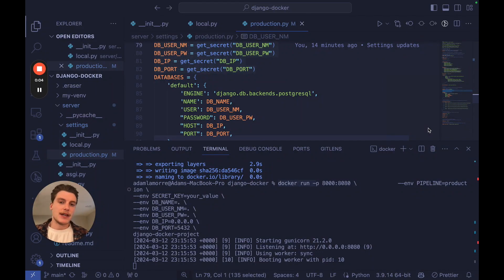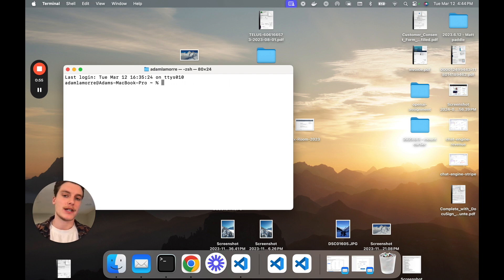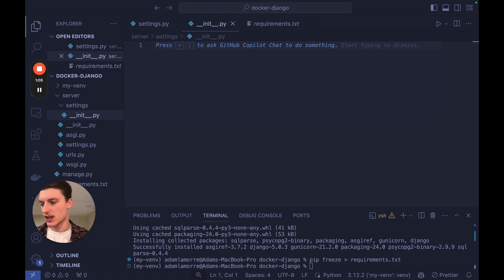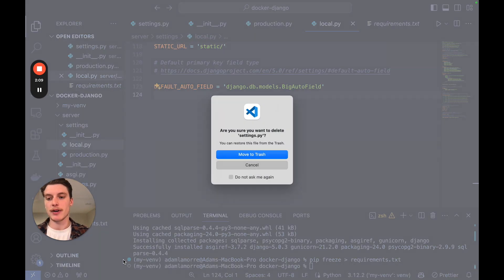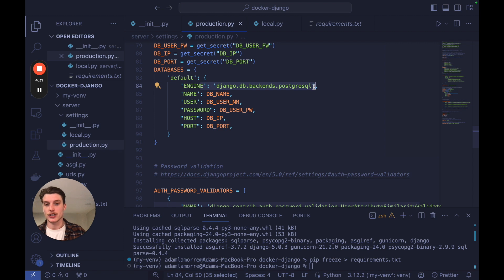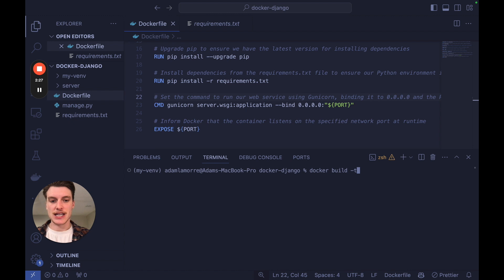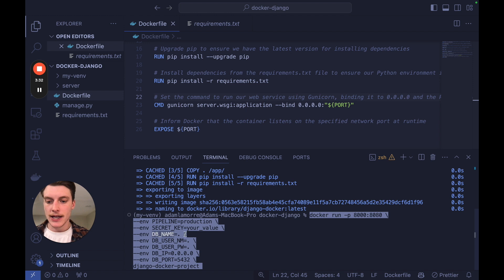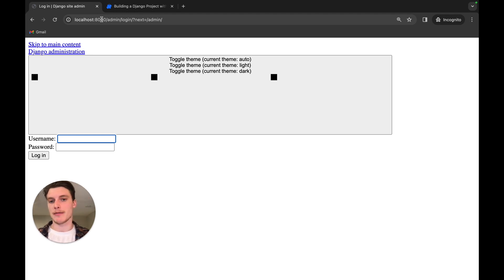Build and run Django in Docker in 10 minutes (+ bonus tips)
Build and run Django using Docker in just 10-15 minutes.

Here you will learn about:
- installing Python and Docker
- setting up a Django project
- production settings in Django
- best security practices
- Docker build and run commands